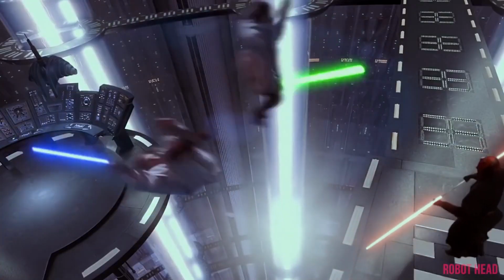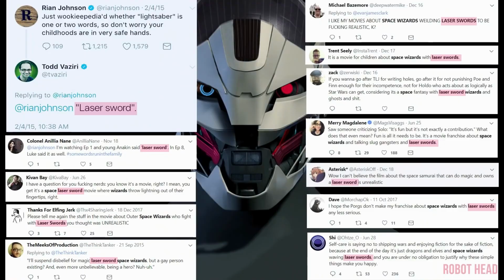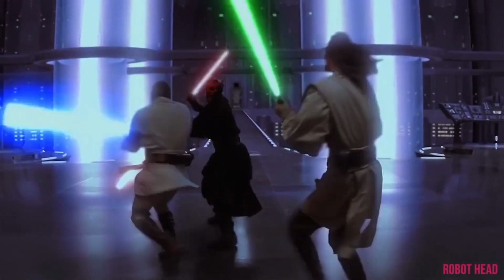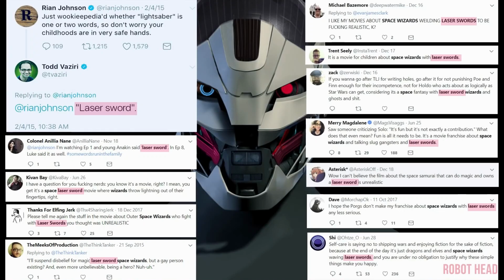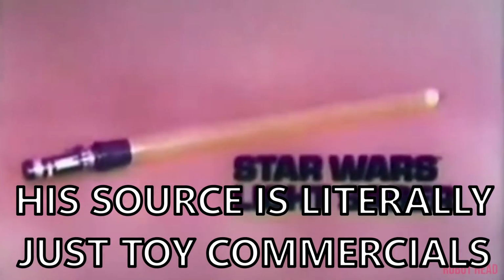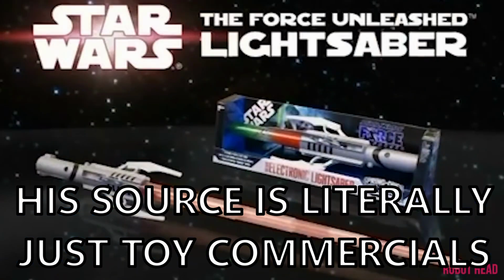George Lucas calls it a "Laser Sword"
Cry more